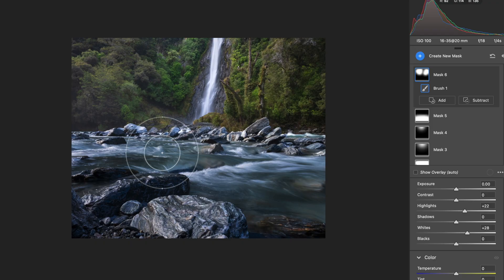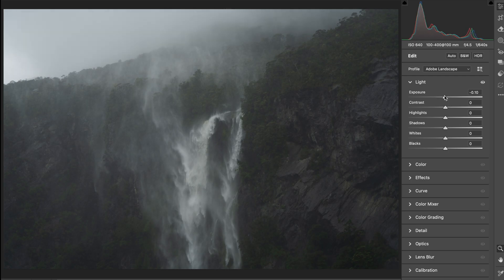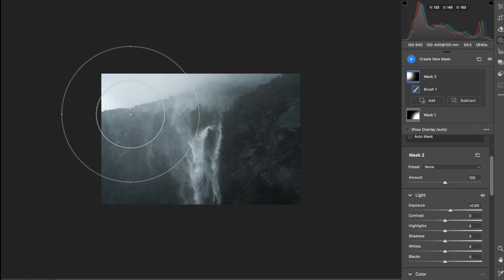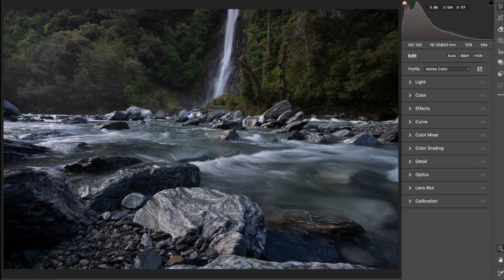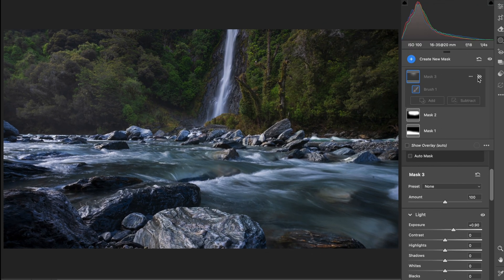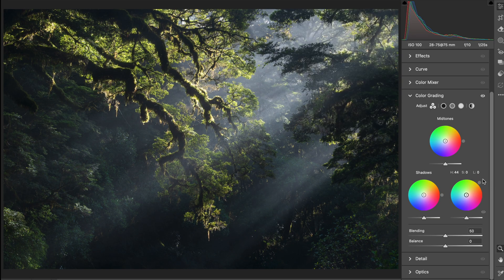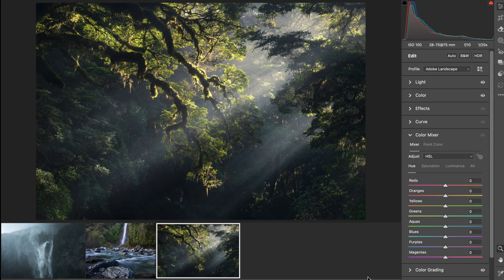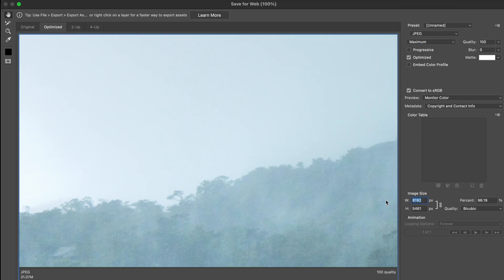Stop Forcing Your Editing | Try THIS Painterly Approach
In this video, I share my workflow for editing some different landscape scenes. This technique can be easily adopted in Photoshop, Lightroom and even Capture One. I hope you enjoy!

Say hello!